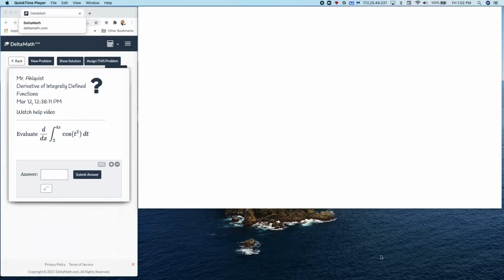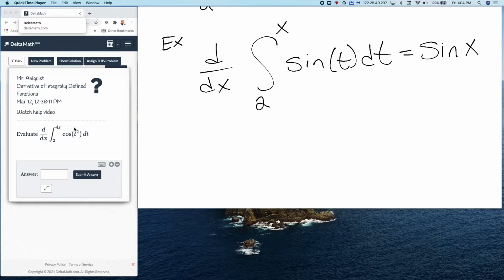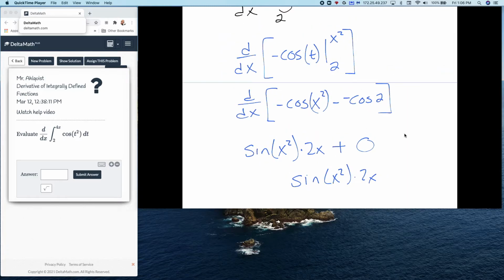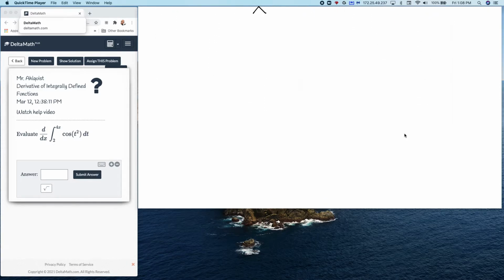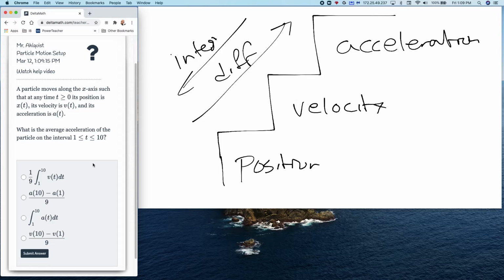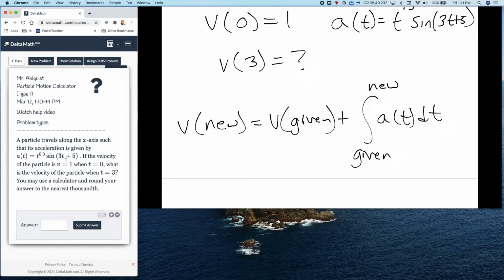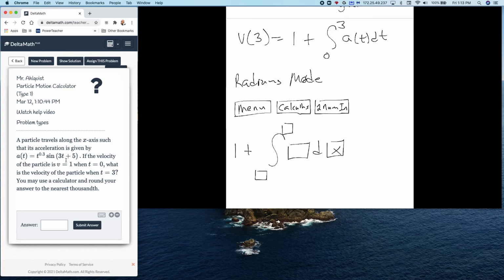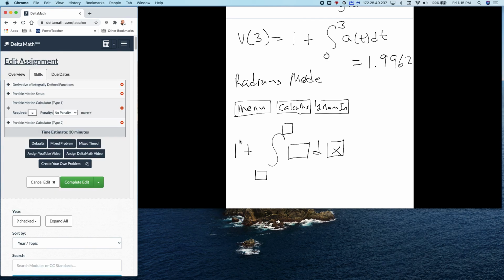2nd FTC and Part in Motion